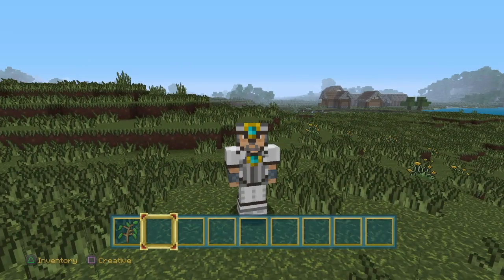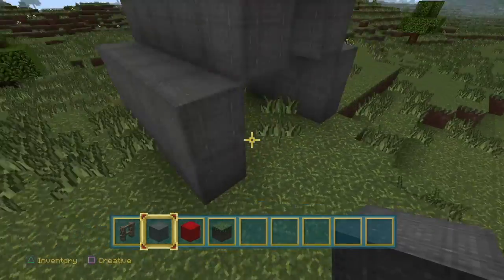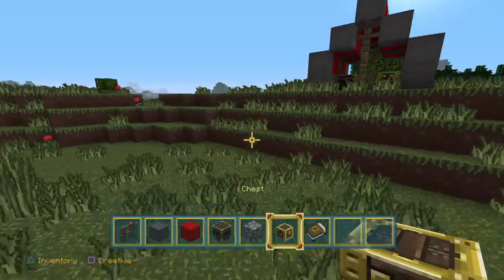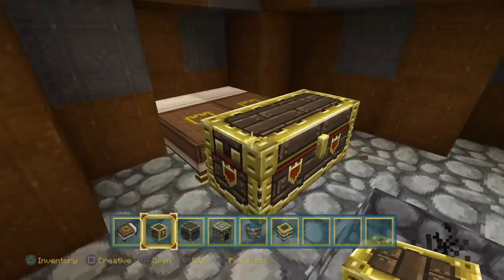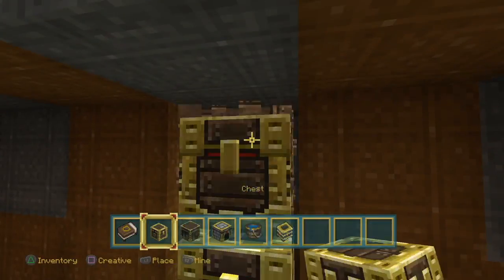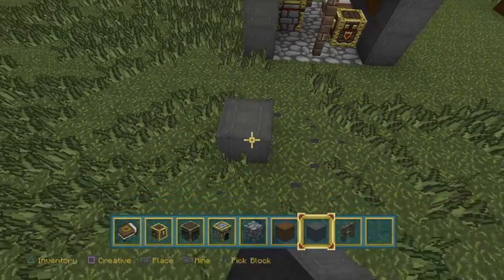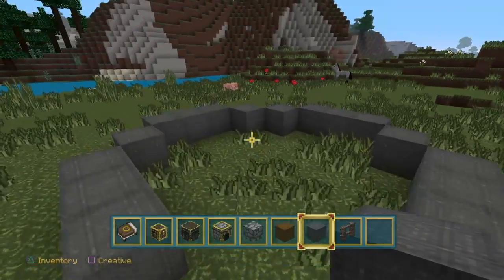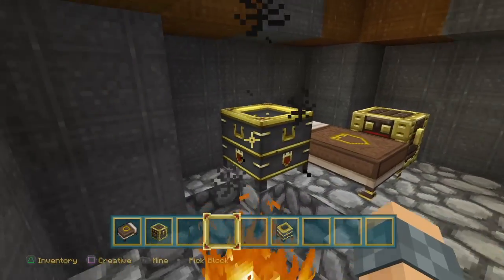building tutorial nomad camp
a small nomad camp near a village